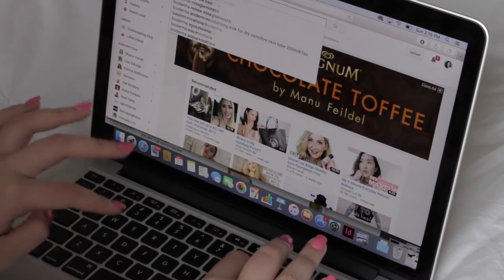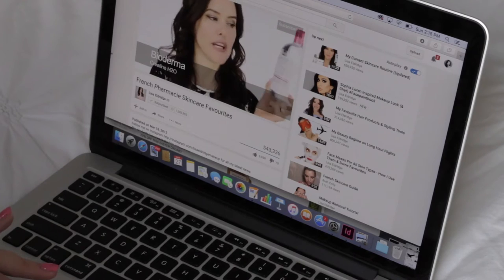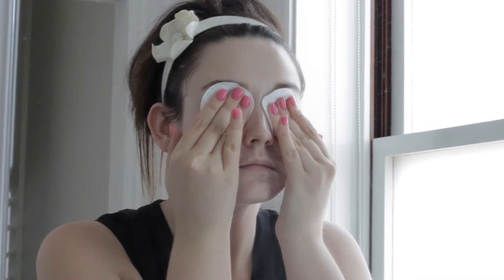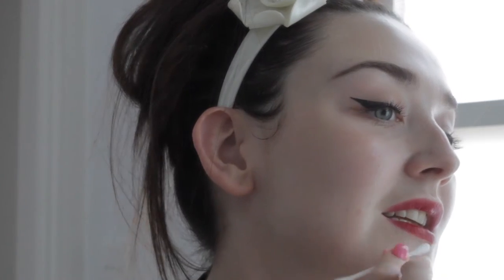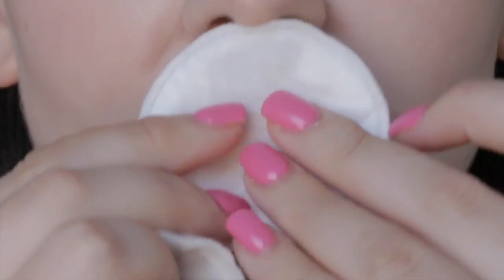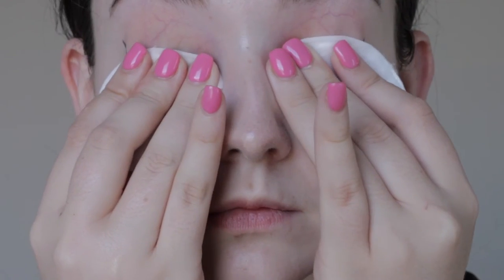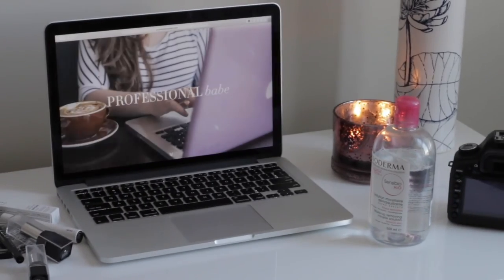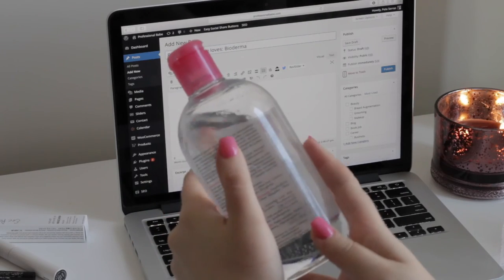My Bioderma H2O Story | Professional Babe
Bioderma Sensibio H2O is definitely my hero skincare product. It was recommend to me as I have sensitive skin and I've loved it ever since. This video is part of an entry for the Bioderma 20 year competition that I hope I win. It's a dream of mine to go to France that I'd love to make come true!

Peta x

TO SEND ME MAIL:

Maitland, NSW, 2320
AUSTRALIA